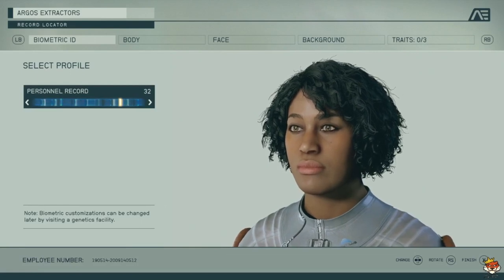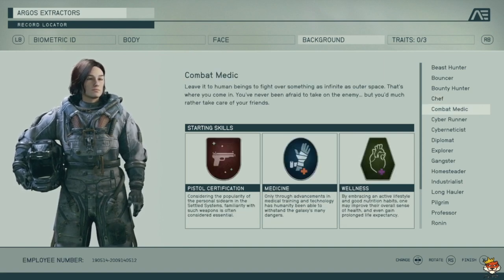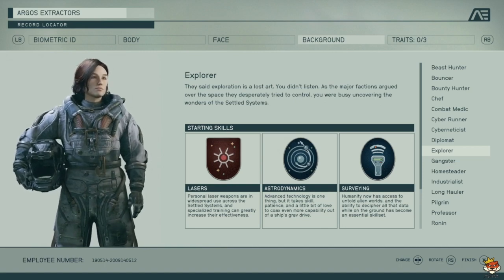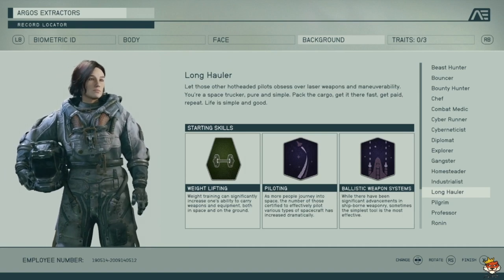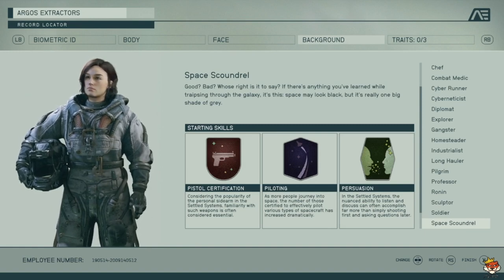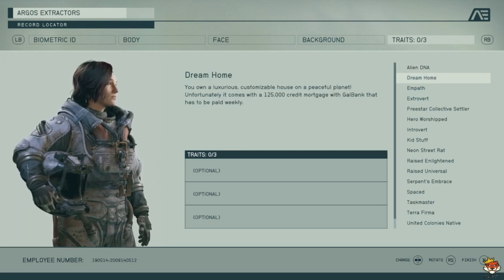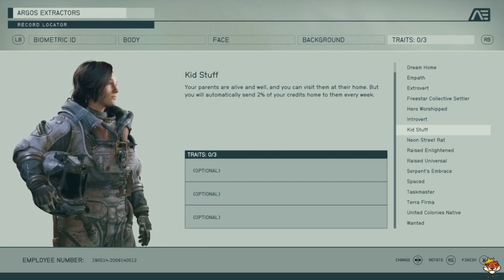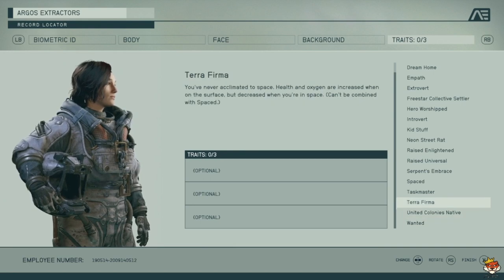Don't Pick wrong! Starfield Character Creation. Backgrounds, traits, and skills.